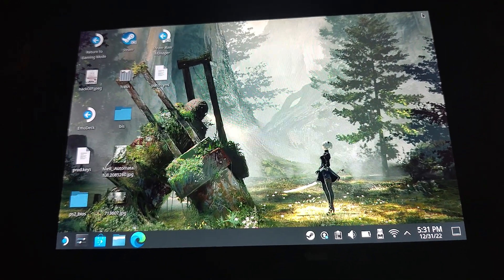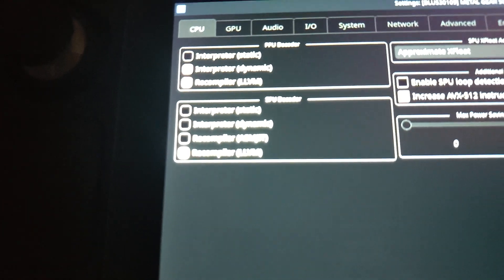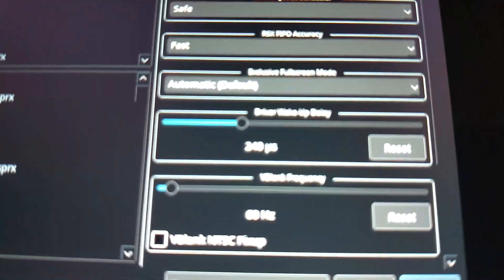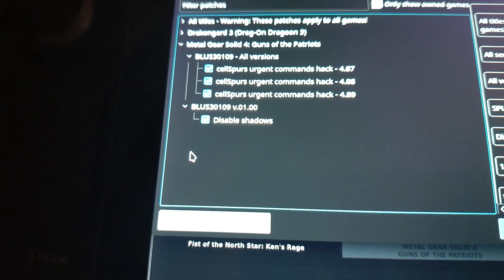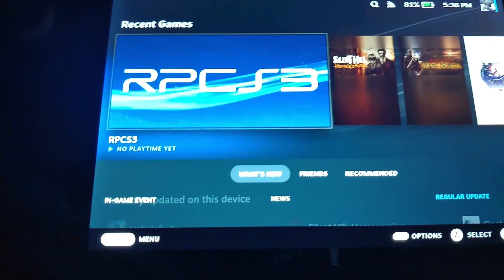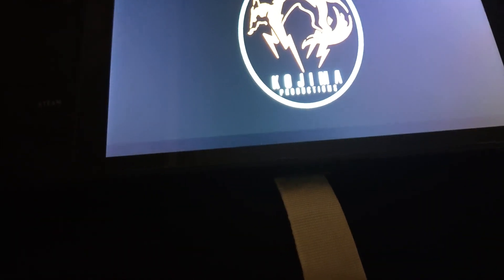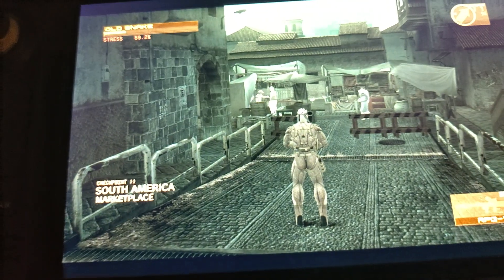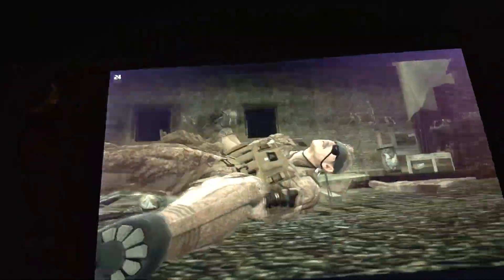MGS4 Steam Deck Tutorial (Crash Fix)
Hello,
here is a guide on how to get Metal gear solid 4 to work on the steam deck without crashes.
This is a very difficult game to run and this tutorial will make it playable.